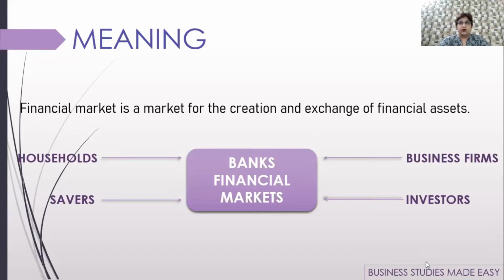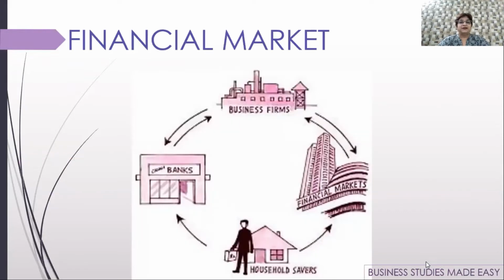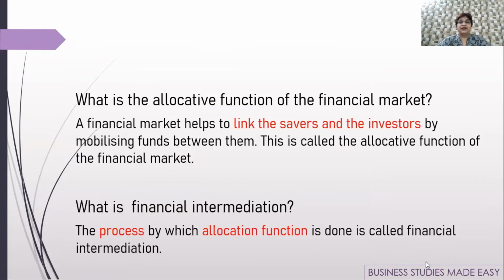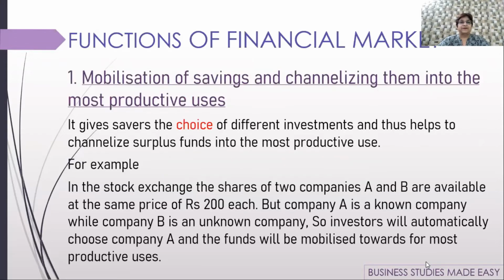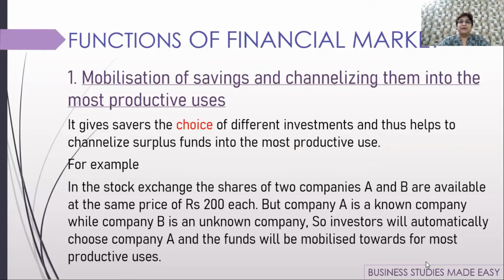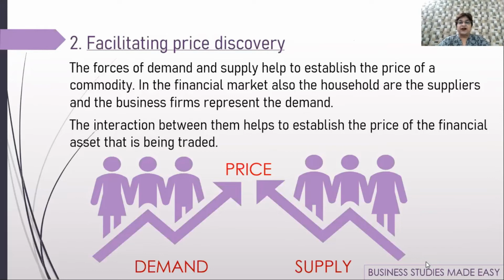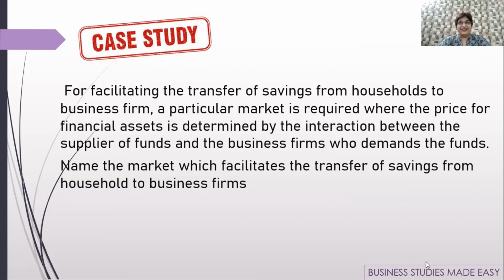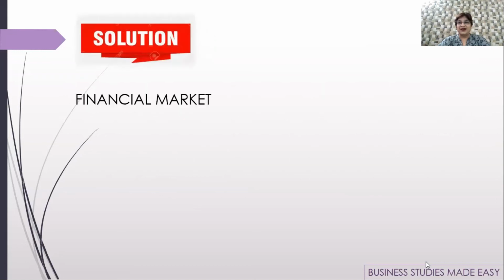Financial Market | Chapter 10 | Part 1 | Class 12th | Business Studies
This video will explain the concept of financial market and its functions with suitable examples and in a very simple format.
All the material provided is in accordance with NCERT.